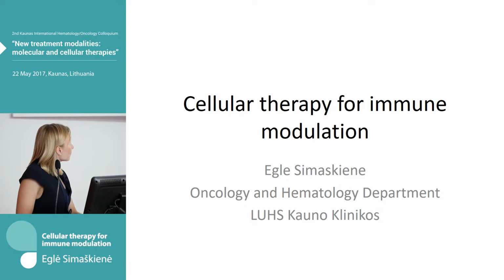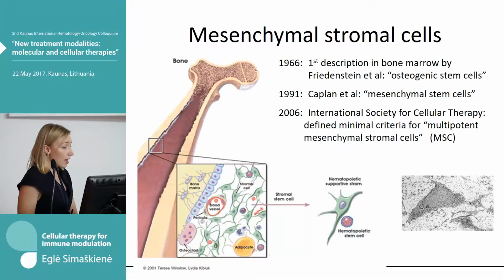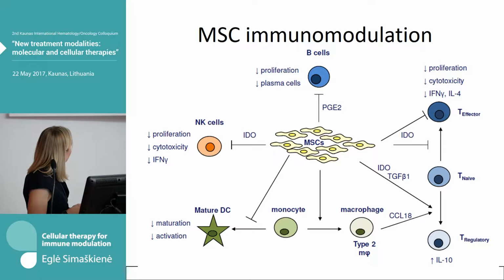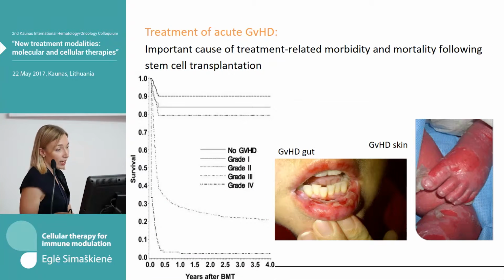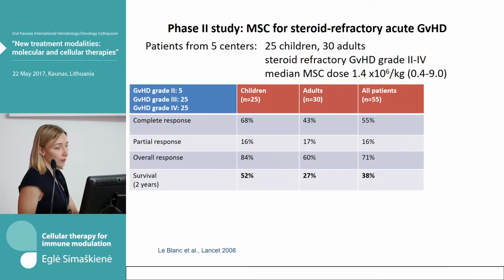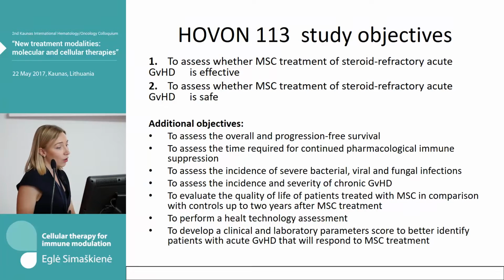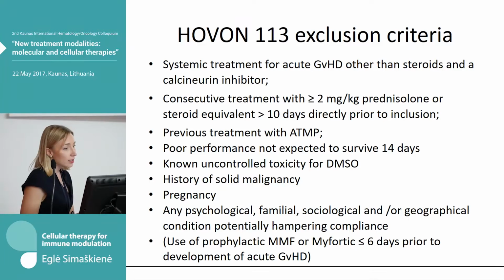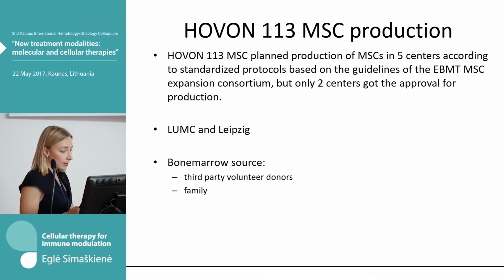Egle Simaskiene "Cellular therapy for immune modulation"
Egle Simaskiene (Kaunas, Lithuania) – "Cellular therapy for immune modulation"
2nd Kaunas International Hematology/Oncology Colloquium "New treatment modalities: molecular and cellular therapies" | 22 May 2018  |  Kaunas, Lithuania